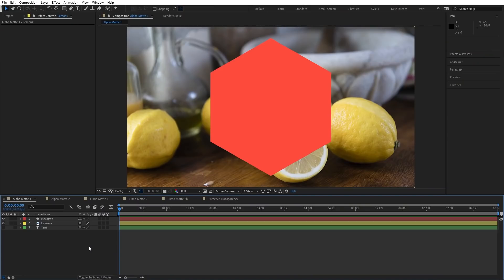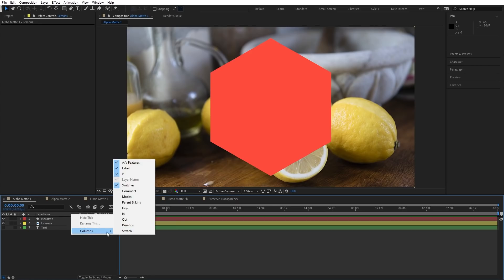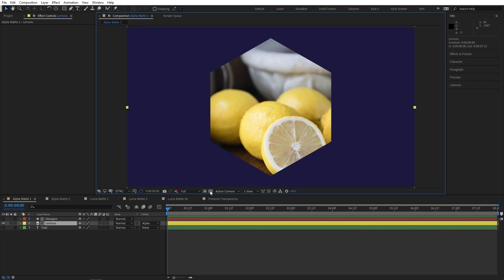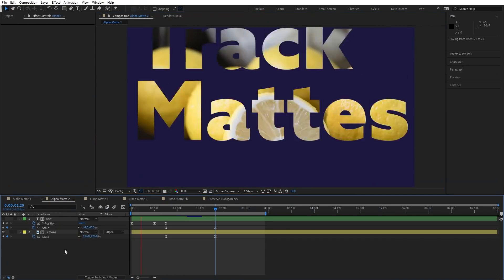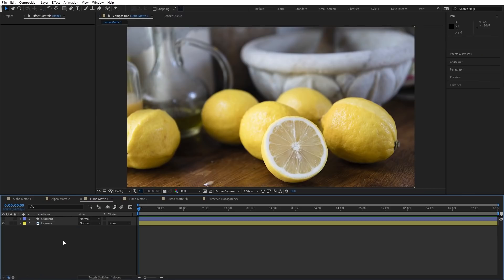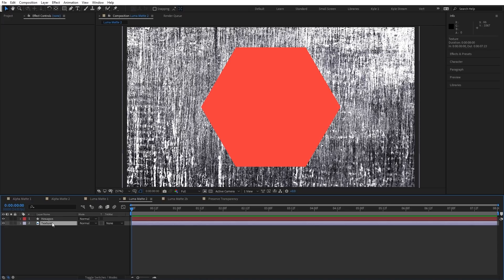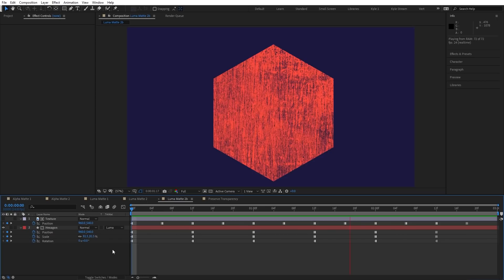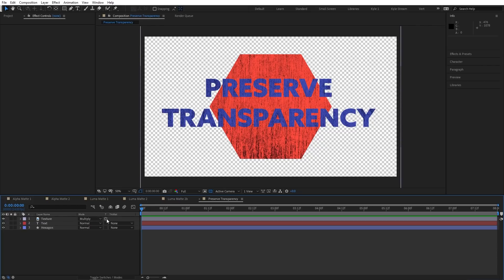How to Use Track Mattes for Motion Graphics | After Effects w/ School of Motion | Adobe Video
Want to learn how to edit a video using Track Mattes in Adobe After Effects? In part nineteen of our Learn from the Pros series, School of Motion demonstrates how you can utilize track mattes to determine the visibility of layers in your motion graphics projects! You'll take your motion graphics & video editing skills to the next level with this After Effects Tutorial!